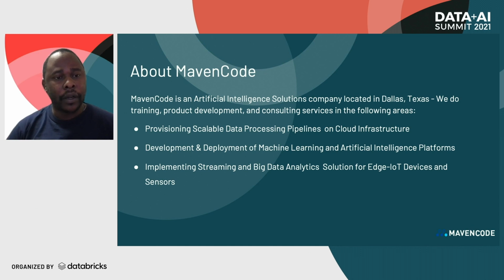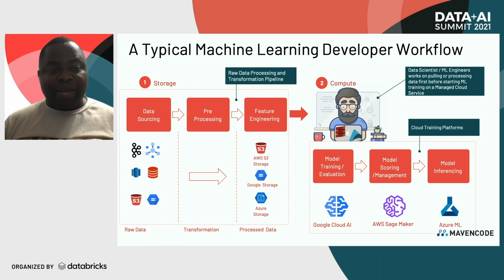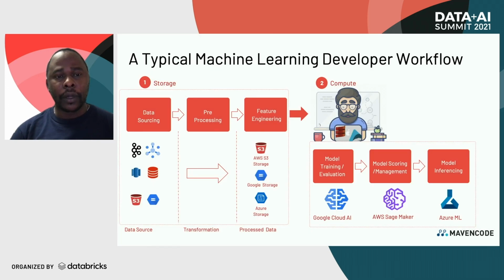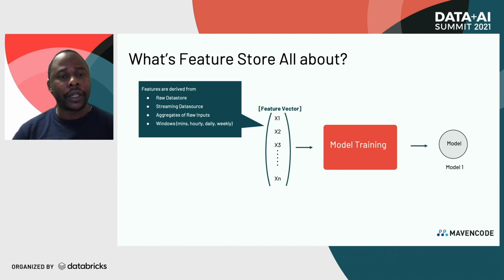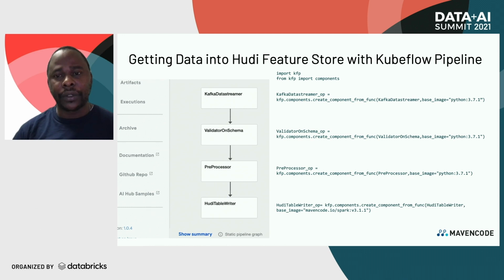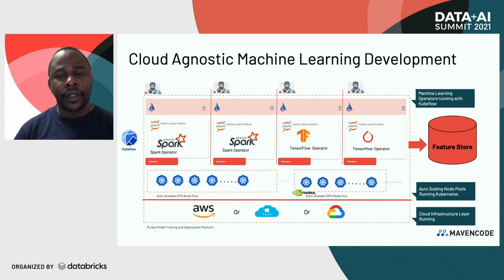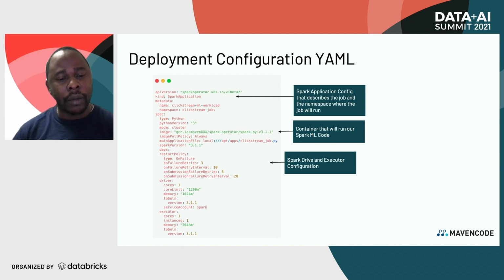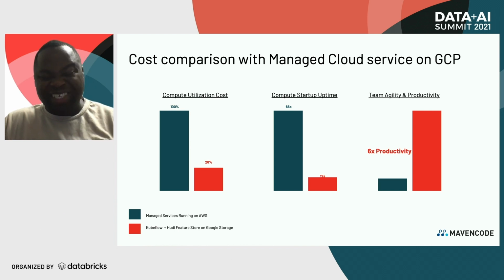Infrastructure Agnostic Machine Learning Workload Deployment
When it comes to Large Scale data processing and Machine Learning, Apache Spark is no doubt one of the top battle-tested frameworks out there for handling batched or streaming workloads.  The ease of use, built-in Machine Learning modules, and multi-language support makes it a very attractive choice for data wonks. However bootstrapping and getting off the ground could be difficult for most teams without leveraging a Spark cluster that is already pre-provisioned and provided as a managed service in the Cloud, while this is a very attractive choice to get going, in the long run, it could be a very expensive option if it’s not well managed.

As an alternative to this approach, our team has been exploring and working a lot with running Spark and all our Machine Learning workloads and pipelines as containerized Docker packages on Kubernetes. This provides an infrastructure-agnostic abstraction layer for us, and as a result, it improves our operational efficiency and reduces our overall compute cost. Most importantly, we can easily target our Spark workload deployment to run on any major Cloud or On-prem infrastructure (with Kubernetes as the common denominator)  by just modifying a few configurations.

In this talk, we will walk you through the process our team follows to make it easy for us to run a production deployment of our Machine Learning workloads and pipelines on Kubernetes which seamlessly allows us to port our implementation from a local Kubernetes set up on the laptop during development to either an On-prem or Cloud Kubernetes environment.